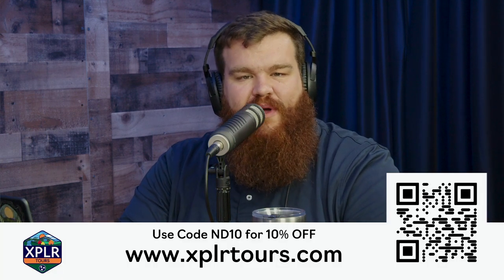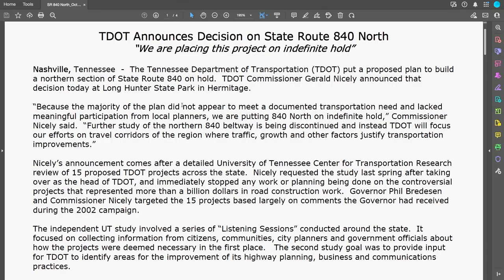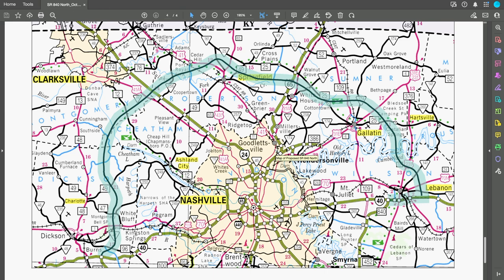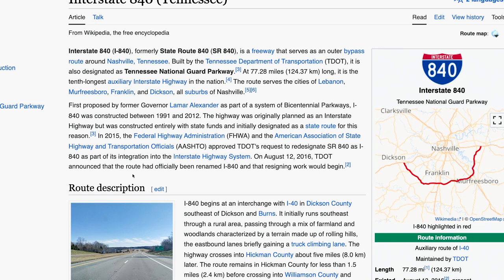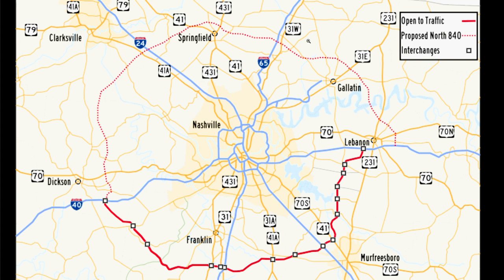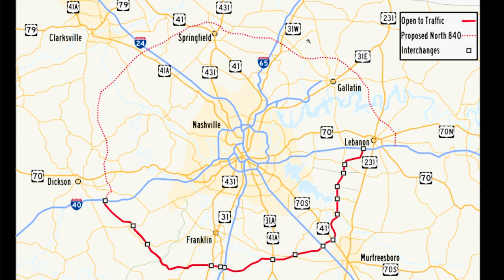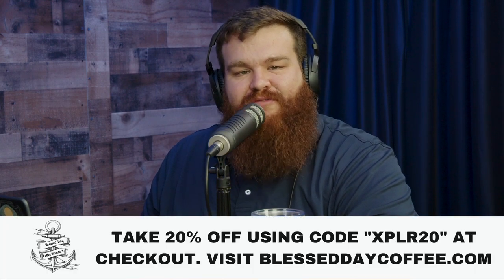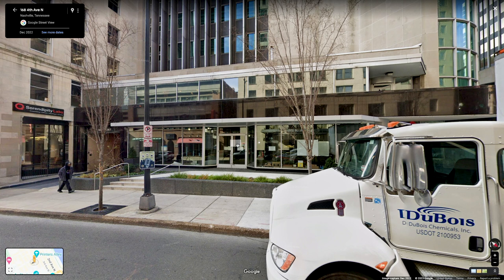The Missing Interstate | Podcast Episode 1091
A new pizza concept is coming to the ground floor of Nashville’s oldest skyscraper. A shocking sticker price was paid for 2 acres of Midtown parking lots. Plus, we dive into the history of the creation of Interstate 840, as well as the demise of a great opportunity for what is now a missing interstate.

Nash News
Ophelia's Pizza Bar Opening Soon In Downtown Nashville